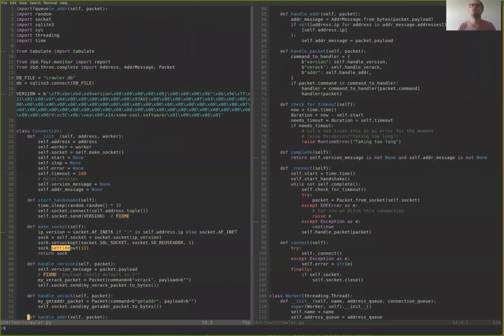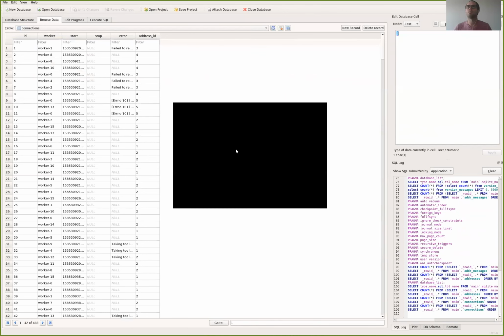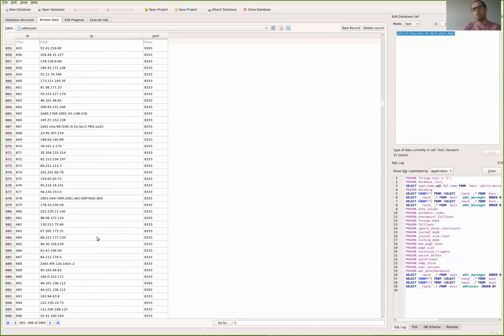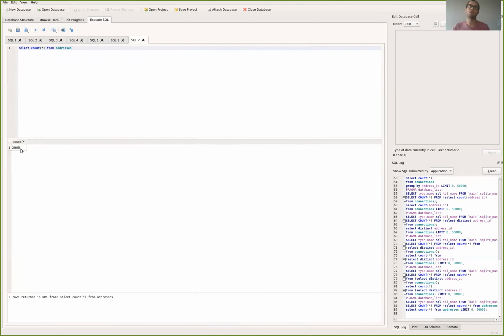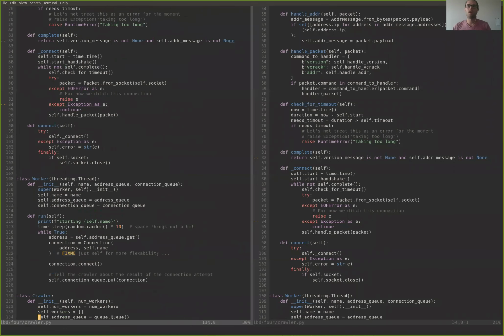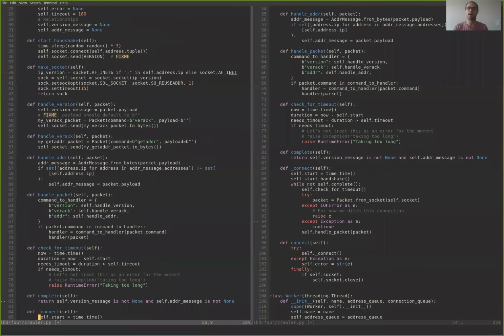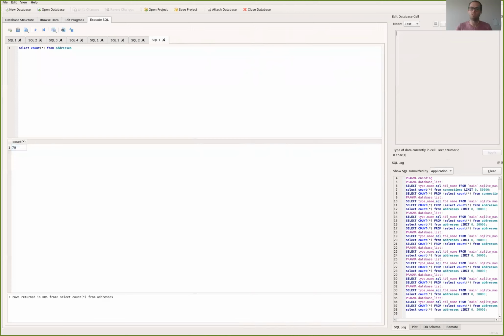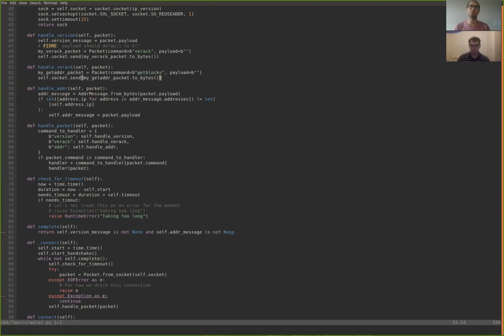Lesson 4.2: Crawling the Bitcoin Network